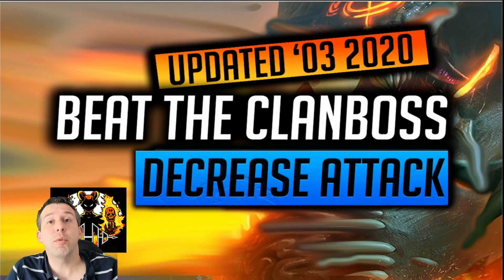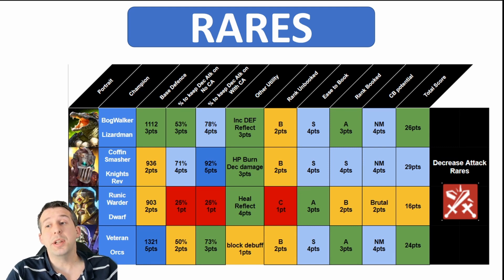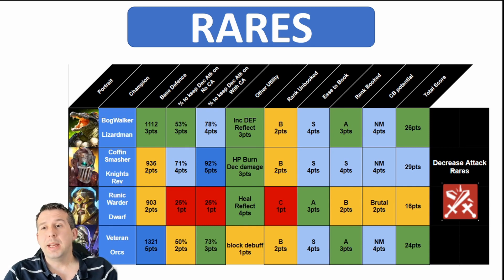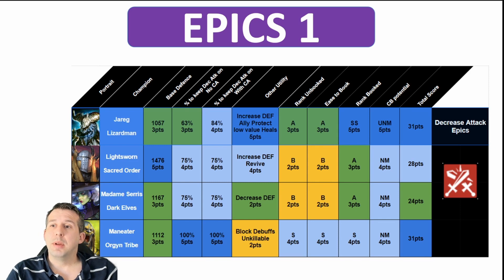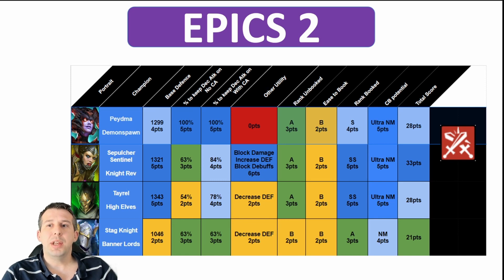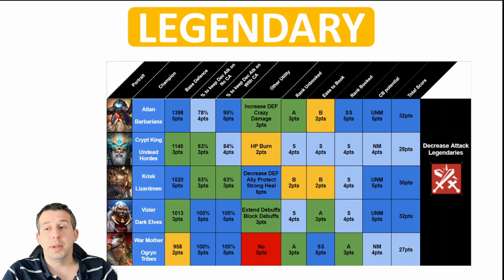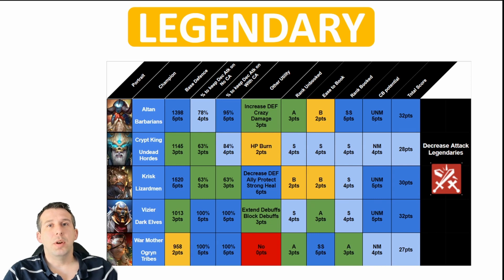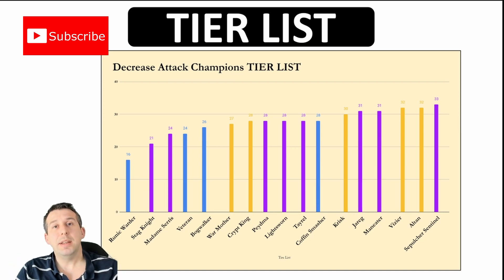RAID: Shadow Legends | HOW TO BEAT THE CLANBOSS: DECREASE ATTACK EPISODE! DOES WARMOTHER TOP CHARTS?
Updated my decrease attack clanboss information with all the new champions launched in this space! Hope it helps!

My Hardware setup - Amazon links
Audio:
Microphone Shure SM7B
Rode PSA1 Swivel Mount
Mixer GoXLR
Cloudlifter Amp
Logitect G Pro X Wireless Headset

Camera:
Logitect Brio 4k Webcam
RX 8T lighting
PC Set up:
Intel i9-9900KF CPU
2x 16GB RAM
Seagate FireCuda 520 SSD
NVIDIA GeForce RTX 2070 Super
Razer Mamba Hyperflux Mouse & Mat
Samsung Curved Ultra Wide Monitor 49"
Corair K70 Mechanical keyboard

Software:
Adope Photoshop
Windows 10